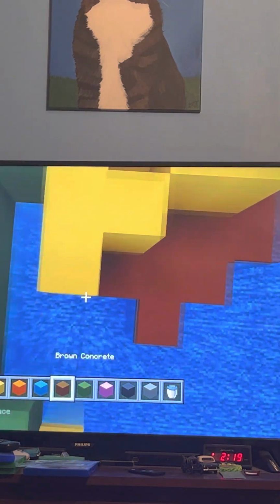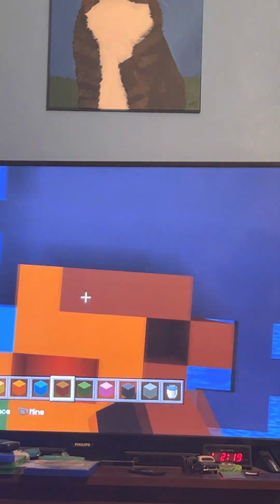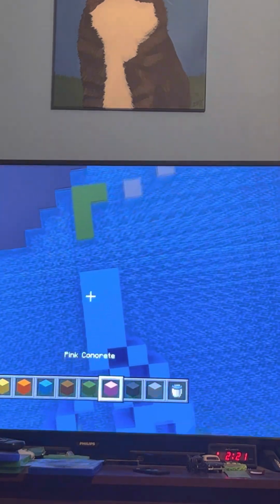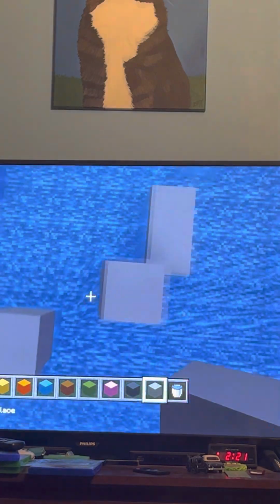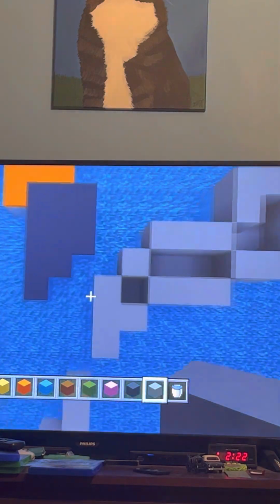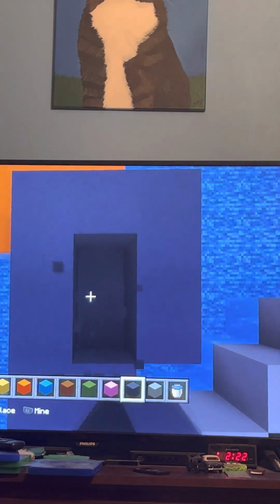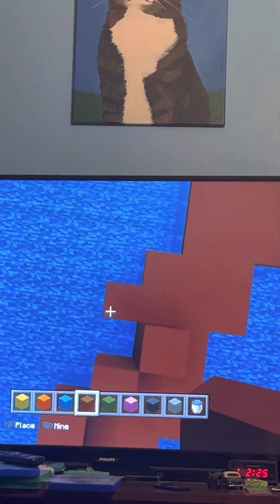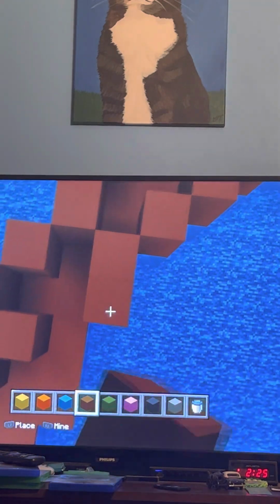How to build the world in Minecraft part 6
Wait people actually look here? Who knew